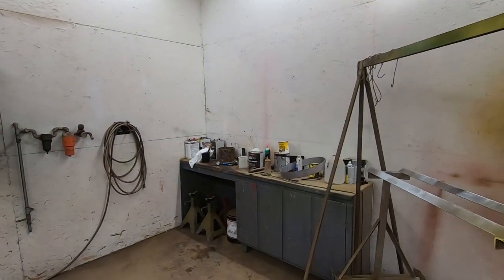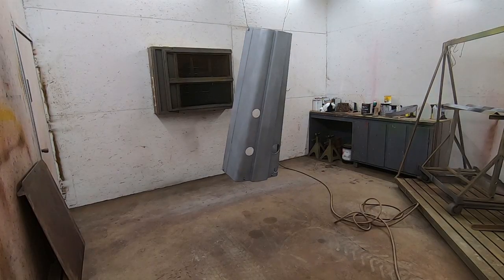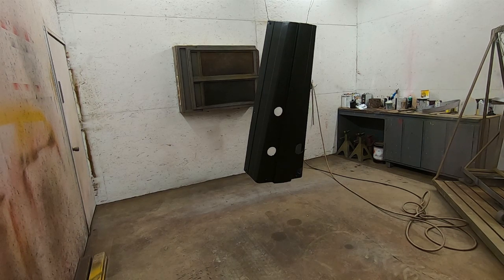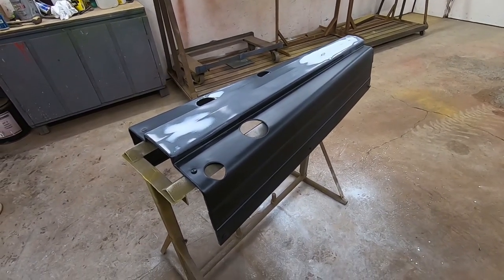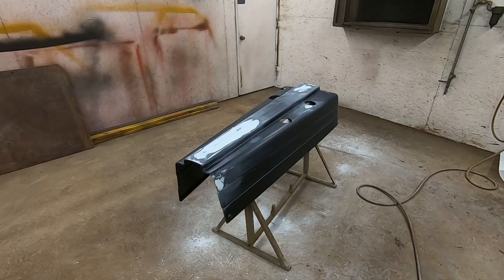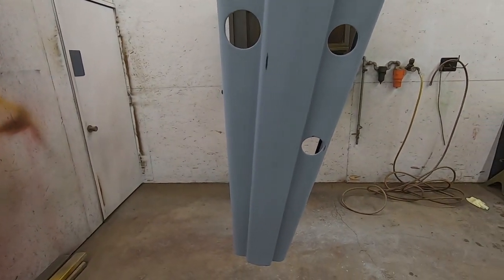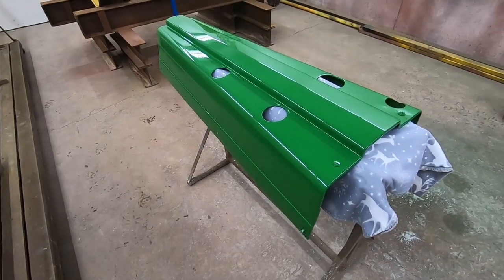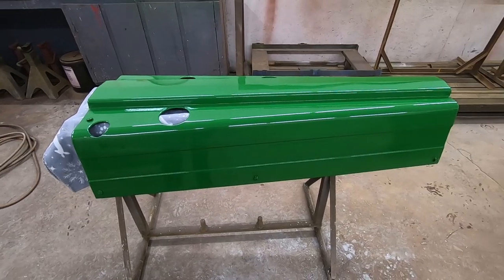John Deere M Hood Repaint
John Deere M hood that had some paint delaminating. We start with epoxy primer and end in a new fresh coat of John Deere green.